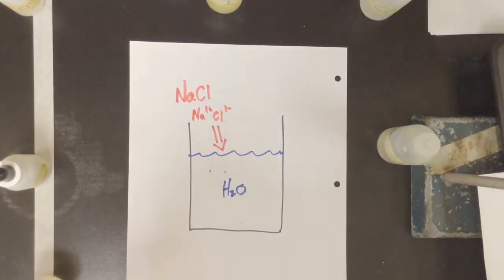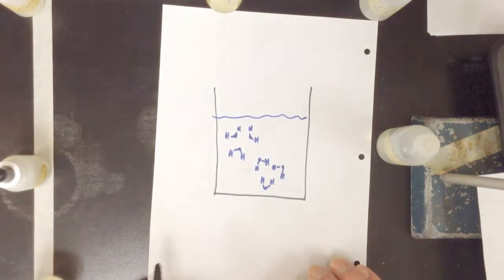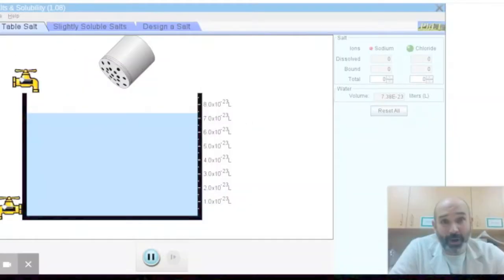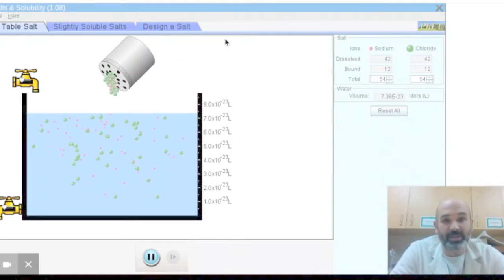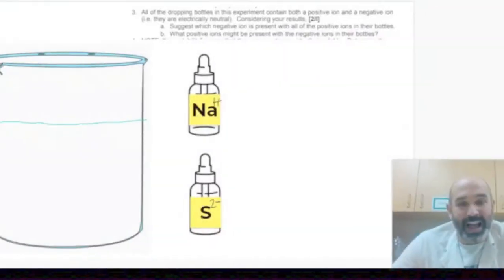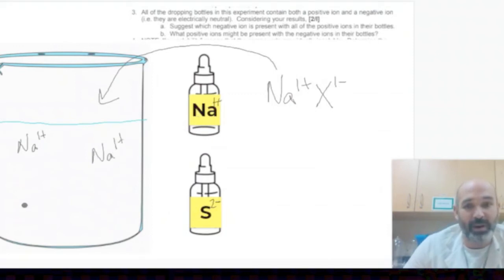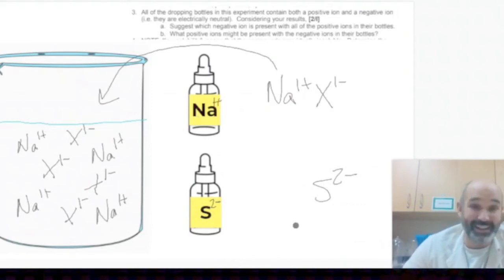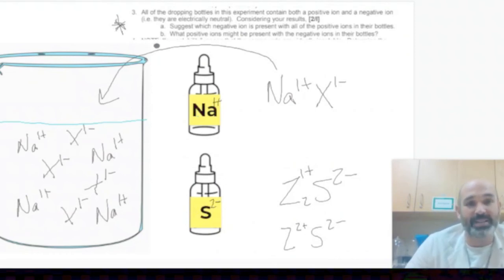Solubility Rules and Precipitates Lab